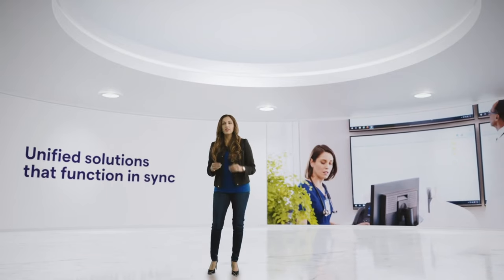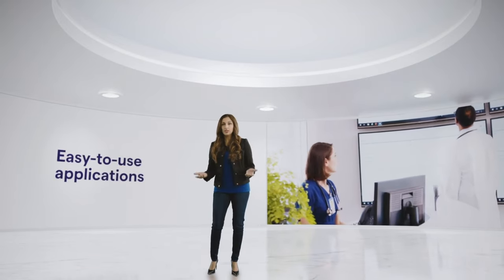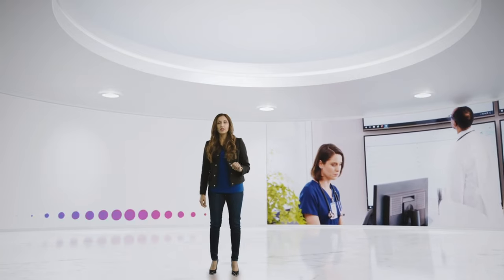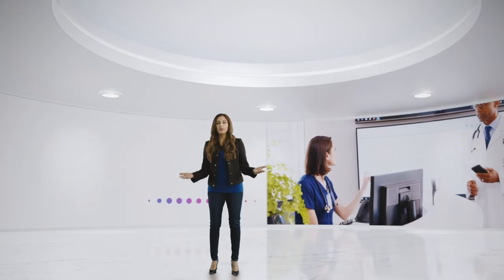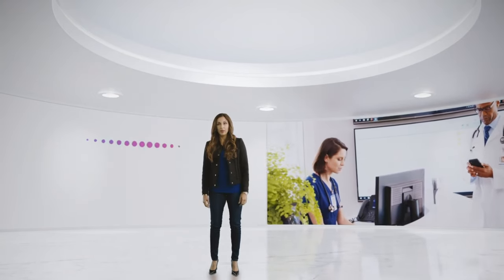VOALTE Alert & Alarm Management for Actionable Hospital Communications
Hospital communications and alert & alarm management should add value, not noise. VOALTE Alert & Alarm Management brings together the data, technology and workflow your hospital needs to intelligently manage notifications about changes in your patients’ conditions.

Watch how the system takes a data-driven approach to help reduce alarm fatigue, support remote patient monitoring in isolation and improve patient outcomes. Then learn more about the unified VOALTE Platform

APR236801